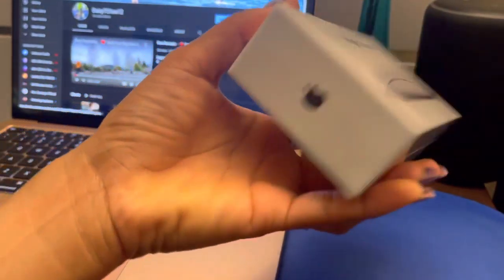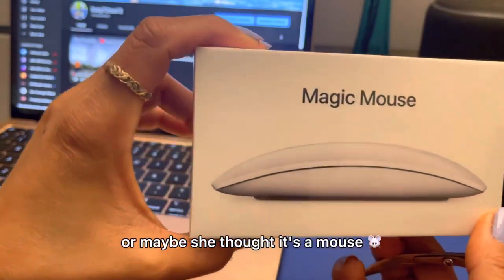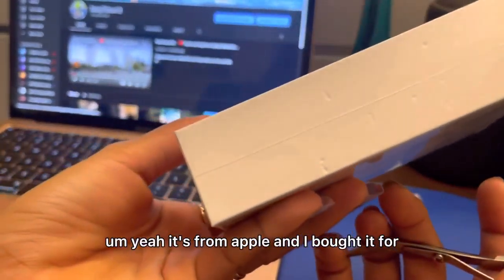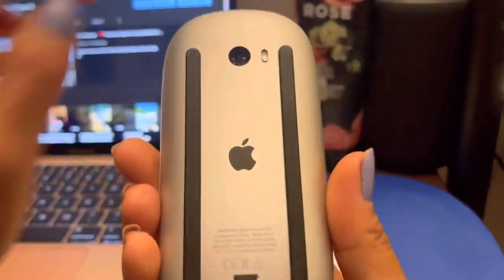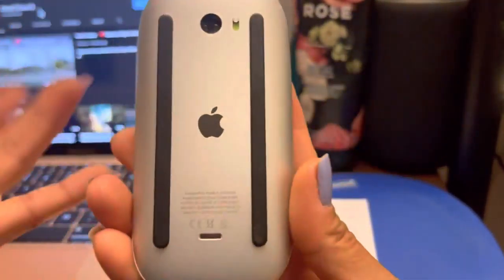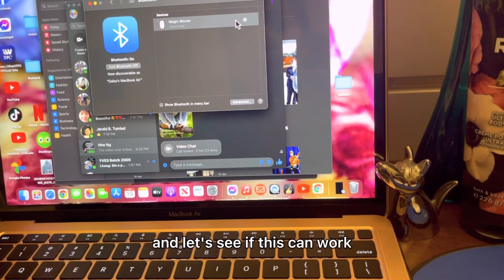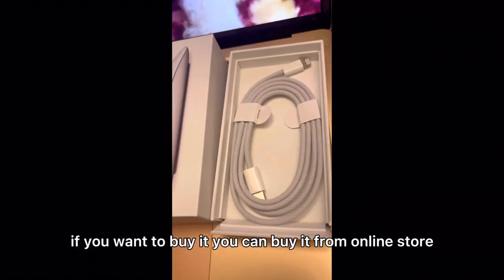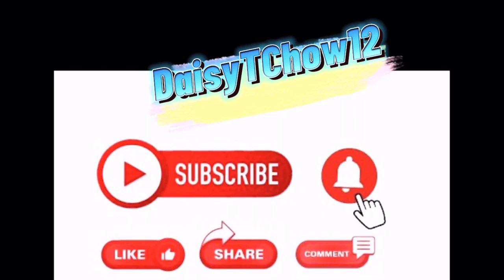UnBoXing Magic Mouse ()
The Magic Mouse is a multi-touch mouse that is manufactured and sold by Apple. ... Taking after the iPhone, iPad, iPod Touch, and multi-touch trackpads, the Magic Mouse allows the use of gestures such as swiping and scrolling across the top surface of the mouse to interact with desktop computers.